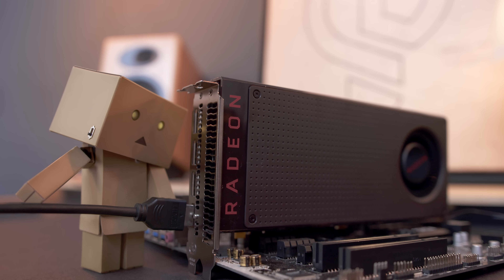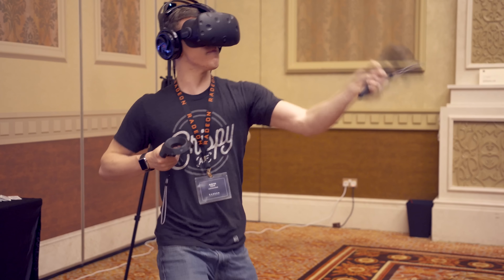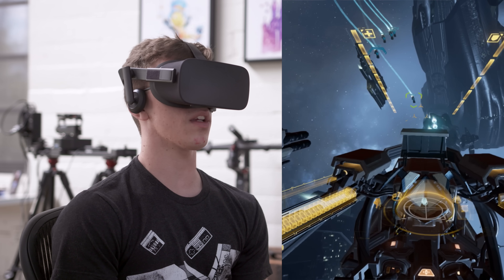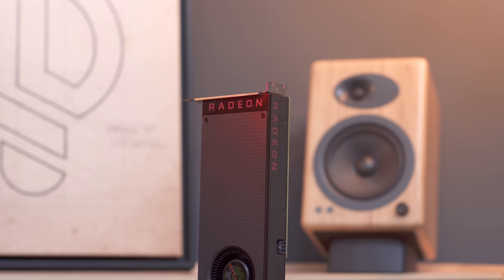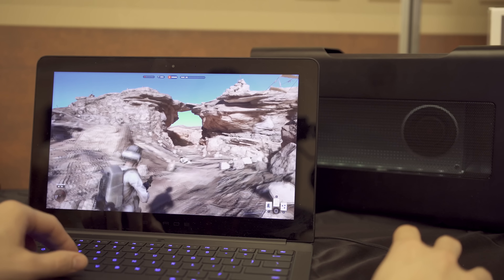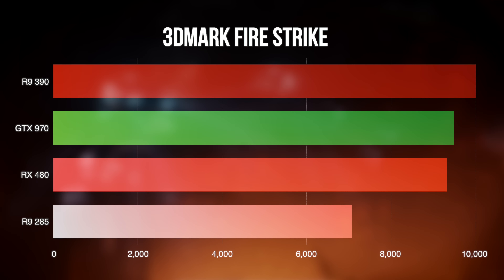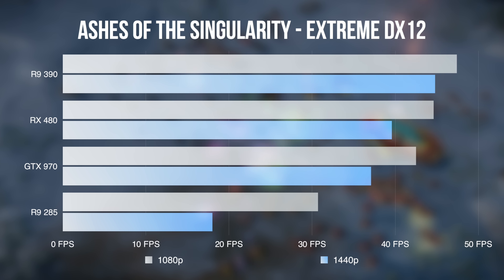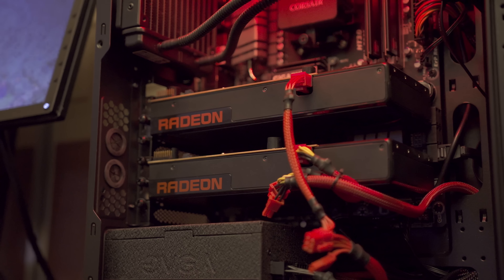AMD RX 480 - The Ultimate $200 Graphics Card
AMD RX 480 review and benchmarks: VR and 4K for $200.
With support for the Oculus Rift and Steam VR / HTC Vive, 4GB or 8GB of memory, the ability to record and stream gameplay at up to 4K, connecting to a 5K display with a single cable and enough power to run games at 1080p and 1440p max ultra settings.

The giveaway for one new AMD Radeon RX 480 graphics card is open to participants in the US only (sorry international peeps!) until July 29th, 2016 at 9AM EST where one winner will be randomly chosen who is subscribed to the Austin Evans channel and has left a comment on this video.